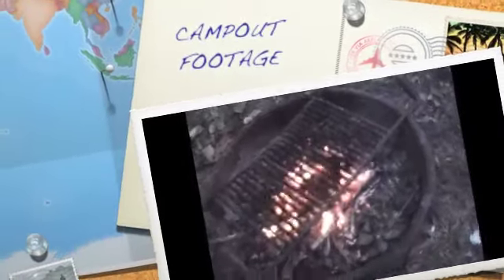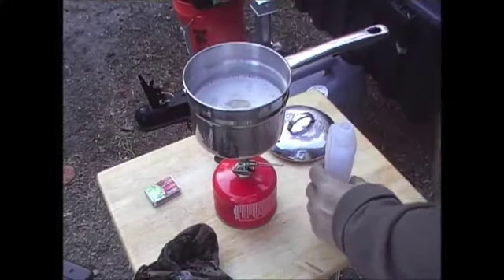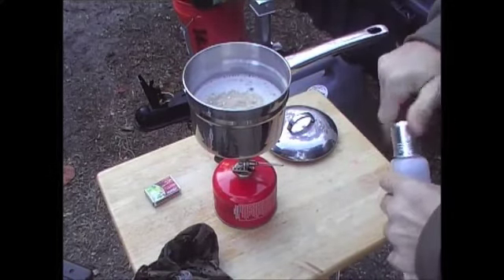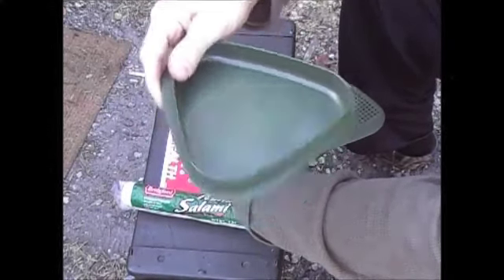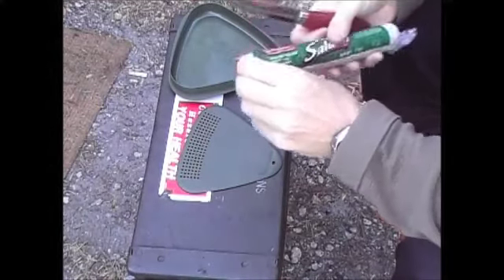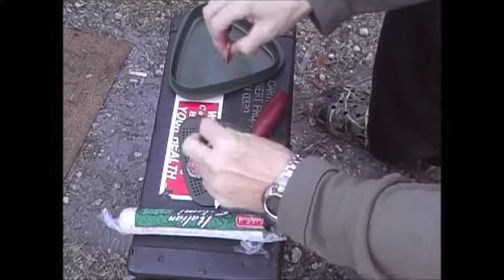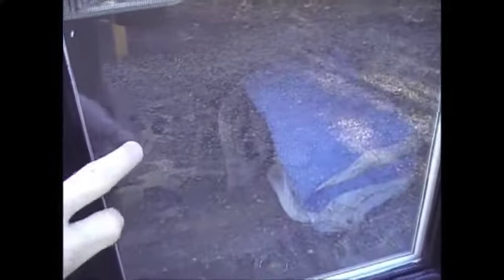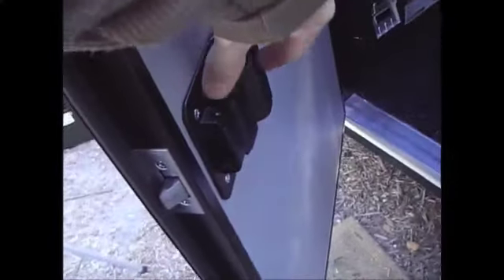Runaway Camper- Camping Day Trip-Part 2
This video is a continuation of my first day and night out using my Runaway Camper.  I had a wonderful time.